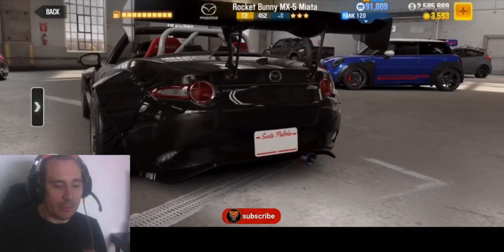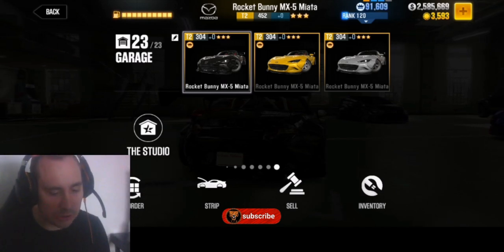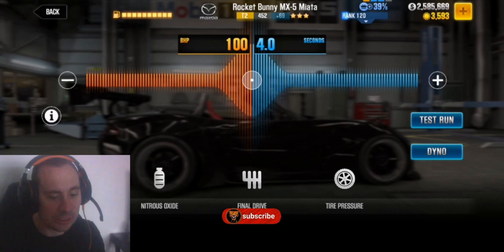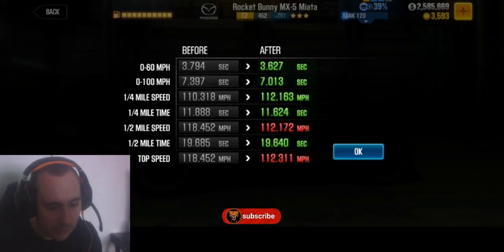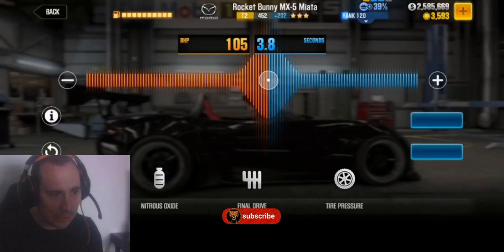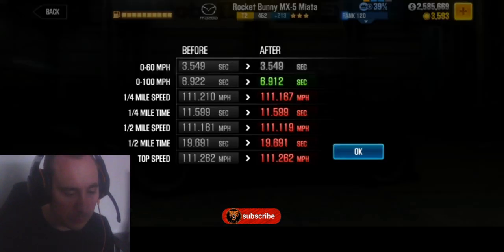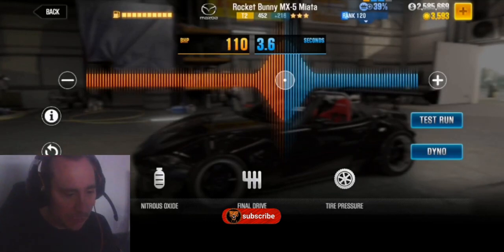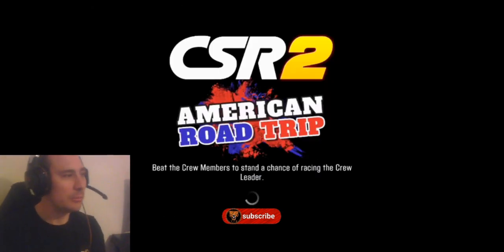LET'S RACE the SEASON 106 PRESTIGE CUP CAR: THE ROCKET BUNNY MAZDA MX-5 MIATA! (car setup)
Join me as I play CSR2 without any Hacks, Mods or cheats.

Todays Run is the ROCKET BUNNY MAZDA MX-5 MIATA with Stage 5 parts and no fusions installed.